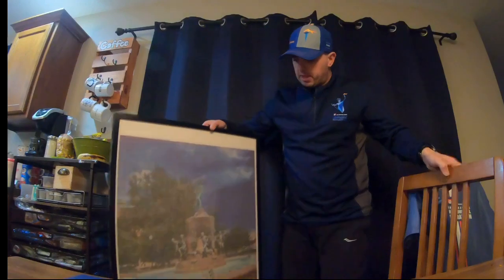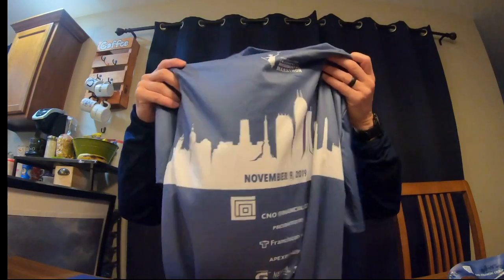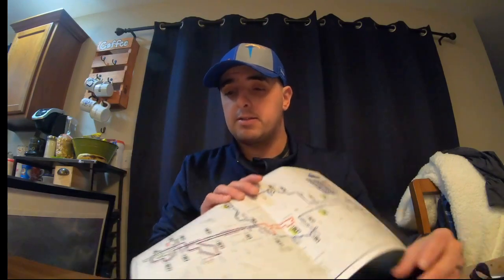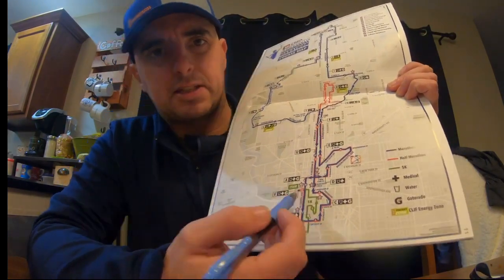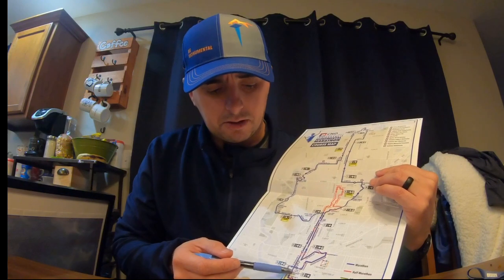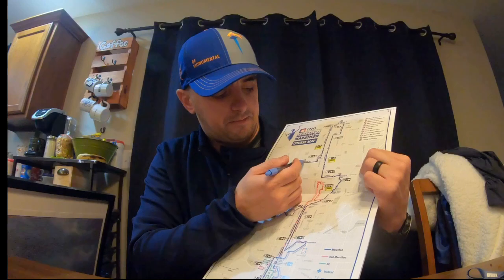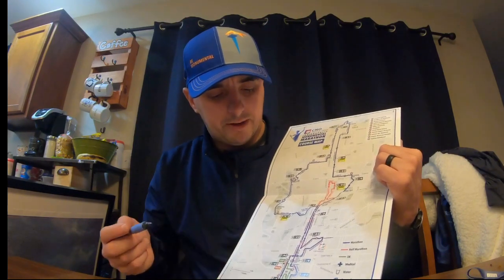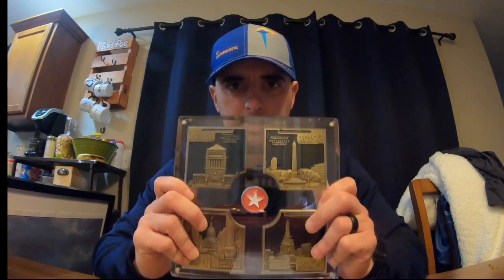2019 Monumental Marathon Recap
Monumental Marathon held in Indianapolis, IN on November 9th, 2019.  Between the 5k, Half-Marathon, and Marathon, there were 19,000 runners that took part.
This is one of the 15th largest marathons in the United States.  Runners from all 50 states plus 22 countries took part.

Register for the 2020 Monumental Marathon on January 1st, 2020 and be one of the first 1000 to sign up and save!